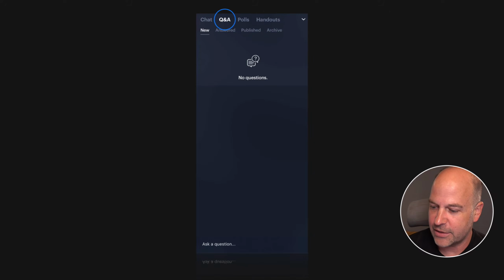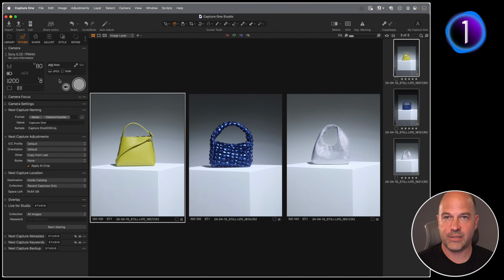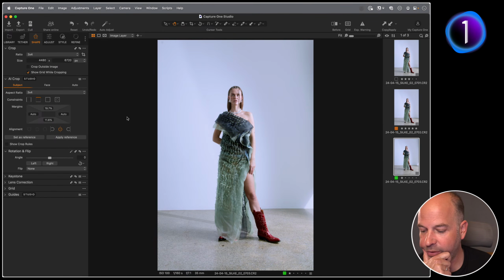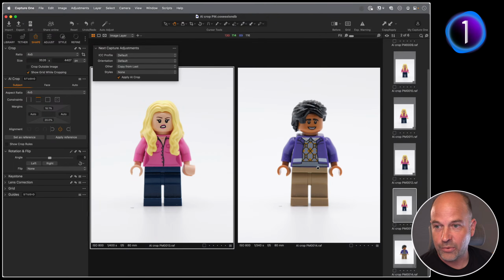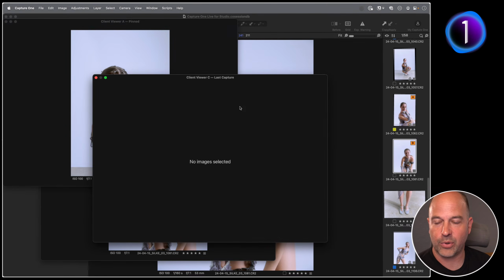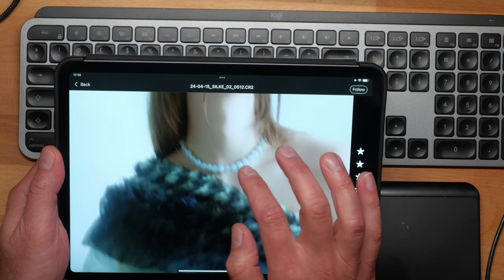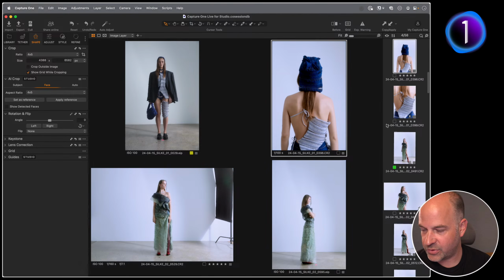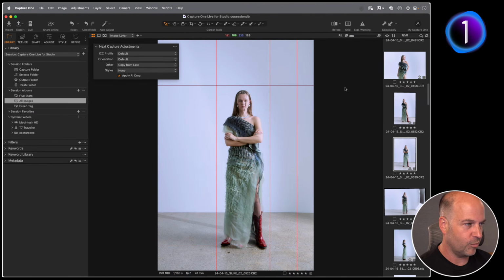Capture One Livestream | This is Capture One Studio + all-new update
[00:00] - Countdown
[06:38] - Intro
[10:10] - Ai Crop in Capture One Pro
[17:21] - Faster Ai Masking
[21:55] - Fast access to Adjustments Clipboard
[23:50] - Ai Crop in Capture One Studio
[28:40] - Ai Crop during tethered capture
[36:00] - Using Client Views
[45:00] - Capture One Live for Studio
[53:50] - Compare Variants
[55:10] - Additional tools in Capture One Studio
[59:22] - More info and how to buy
[1:02:30] - Final Q&A

Join us for a deep dive into our all-new Pro update.

And that’s not all. We’re also introducing Capture One Studio, our new software developed to help you succeed in a studio environment and make your team the most efficient they can be.

Stay on and hear about our game-changing studio features and speedy AI improvements.